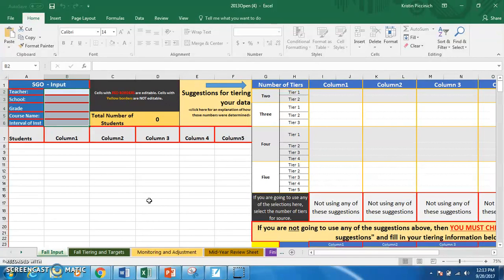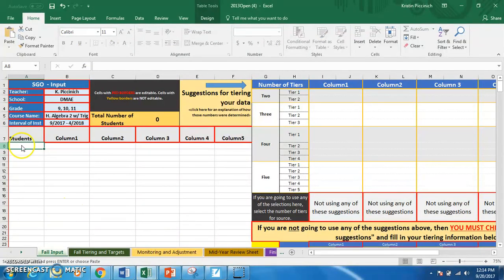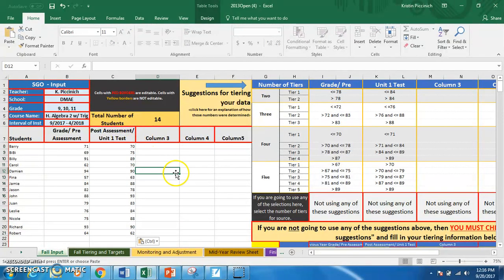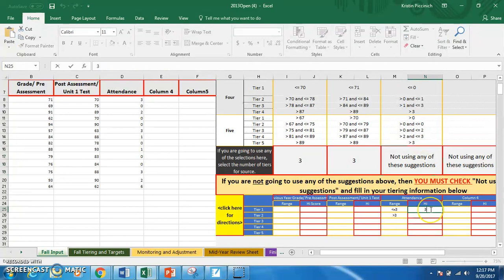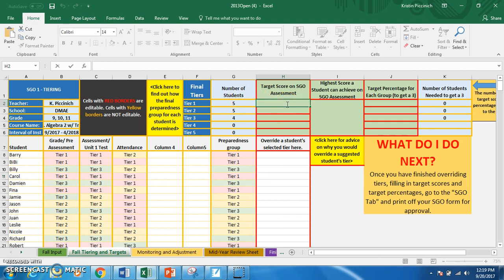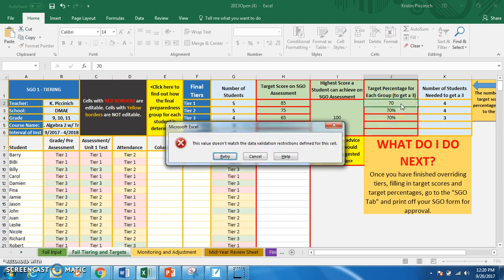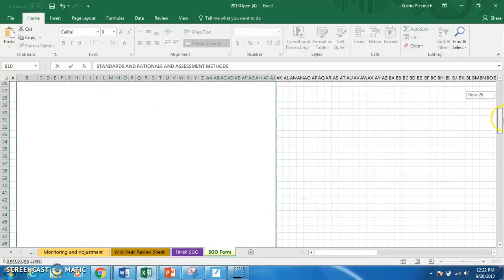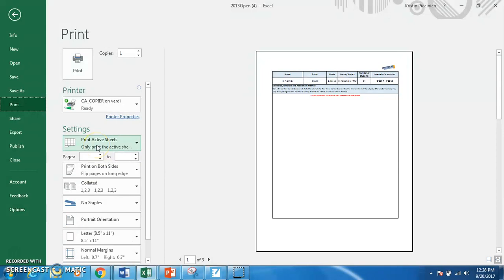Using the SGO Excel Spreadsheet